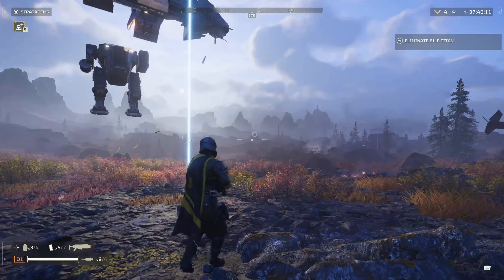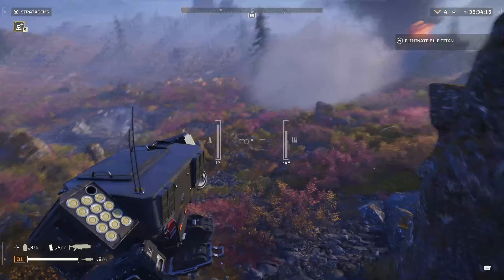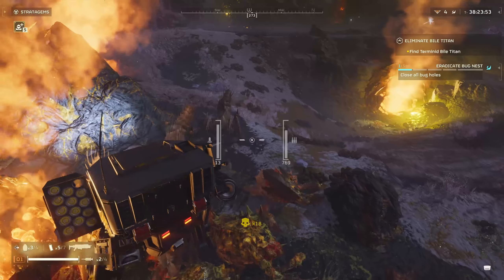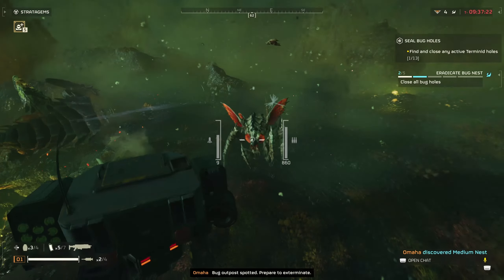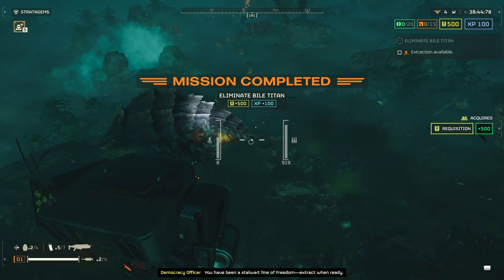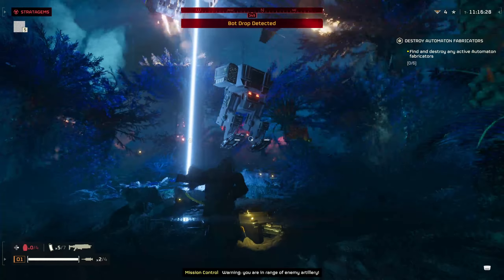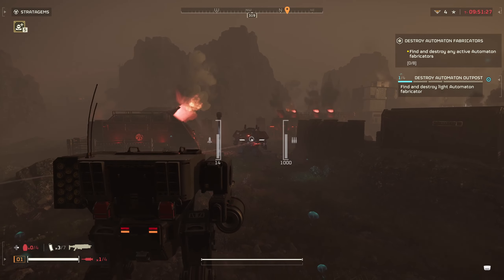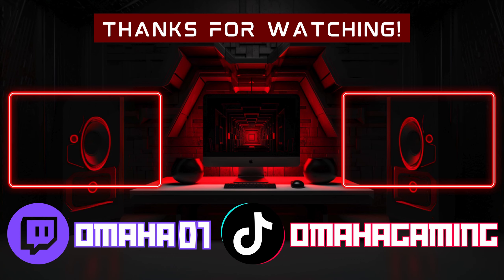EXO-45 Patriot Exosuit Mech FULL GUIDE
In this video I give a detailed breakdown of the new EXO-45 Patriot Exosuit Mech in Helldivers 2. I break down its weapons and damage against each of the Terminids and Automatons as well as how much damage it can take from each enemy type.  The new Mech stratagem is extremely powerful and can be unlocked at level 25 for 20K requisitions.

Timestamps:
00:00 Intro
00:21 How to get
01:03 Weapons
01:40 Limitations (possible upgrade)
02:24 Maneuverability
02:39 Nests
03:04 Melee
03:33 Common Bugs
04:29 Bile Spewers
05:11 Stalkers
05:31 Killing Chargers
06:30 Durability Chargers
07:22 Killing Bile Titans
07:46 Bile Titan Acid/Melee
08:16 Automaton Fabricators
08:33 Common Automatons
09:06 ATSTs
09:29 Rocket Devastators
09:41 Dropships
09:58 Hulks
10:39 Annihilator Tanks
11:16 Tower Cannons